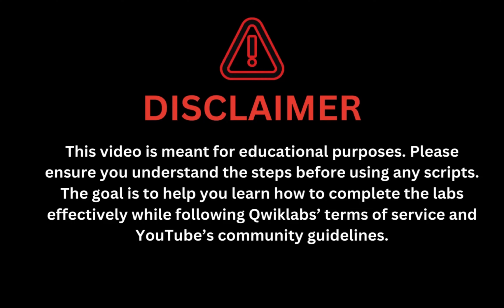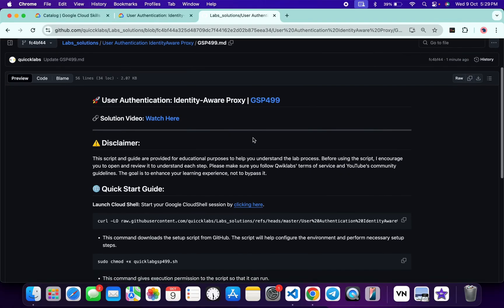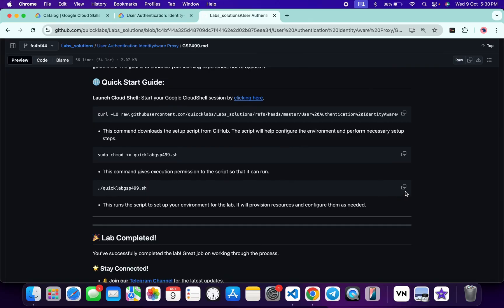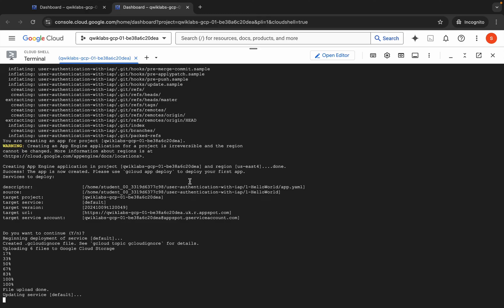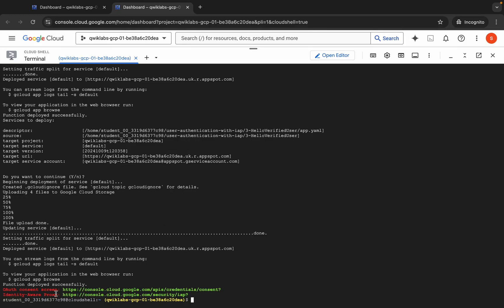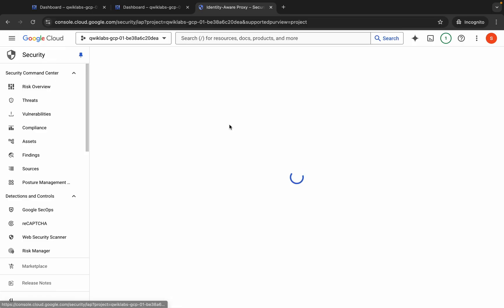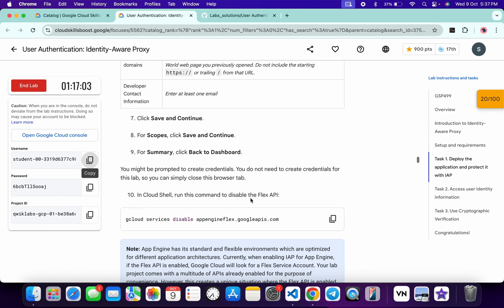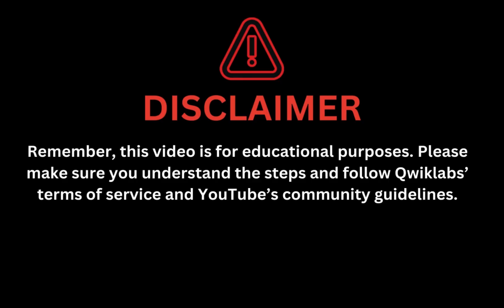User Authentication: Identity-Aware Proxy | qwiklabs | GSP499 | [With Explanation🗣️]